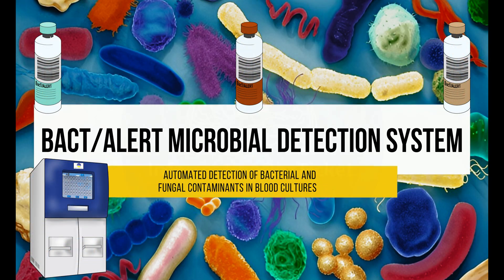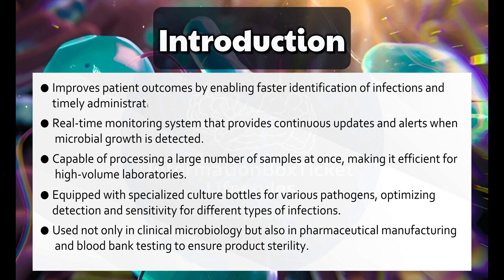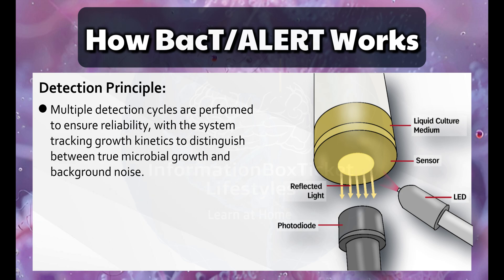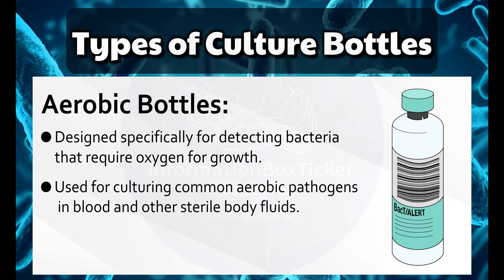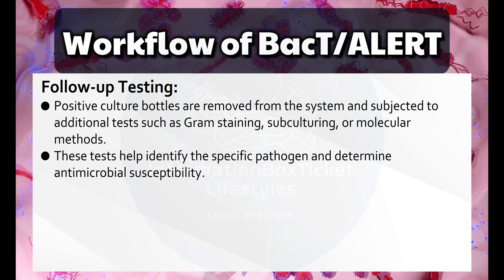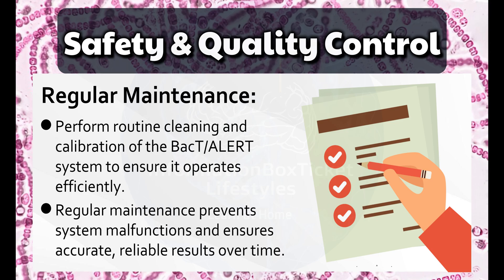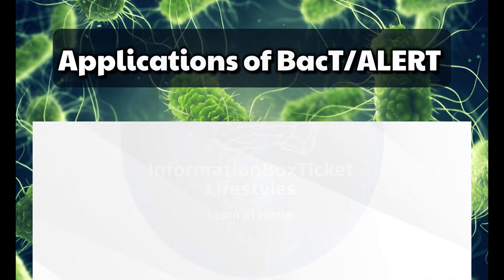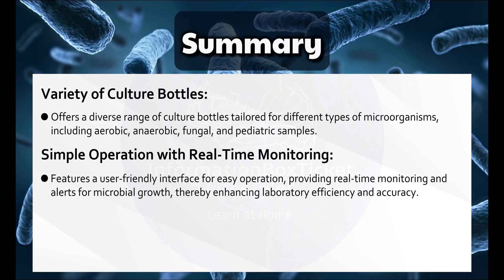BacT/ALERT System: Fast Detection of Bacteria, Fungi, Sepsis, & Infections | Complete Workflow Guide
In this video, we explore the BacT/ALERT system, an automated microbial detection technology used in clinical and industrial settings to quickly identify bacterial, fungal, and bloodstream infections like sepsis. Learn how the BacT/ALERT system works, including its CO2-based detection principle, real-time monitoring, and efficient workflow. We’ll cover the various culture bottles used for detecting aerobic, anaerobic, pediatric, and fungal samples, along with a step-by-step guide on the full operation. This video also discusses applications in pharmaceutical testing, blood bank safety, and infection control. Whether you're a microbiology professional or a healthcare student, this detailed guide will provide valuable insights into the BacT/ALERT system and its role in detecting life-threatening infections quickly and accurately.

Table of Contents:
🔹Introduction to BacT/ALERT
🔹How BacT/ALERT Works
🔹BacT/ALERT Components
🔹Types of Culture Bottles
🔹Workflow of BacT/ALERT
🔹Result Interpretation
🔹Safety & Quality Control
🔹Practical Video Procedure
🔹Applications of BacT/ALERT
🔹Conclusion